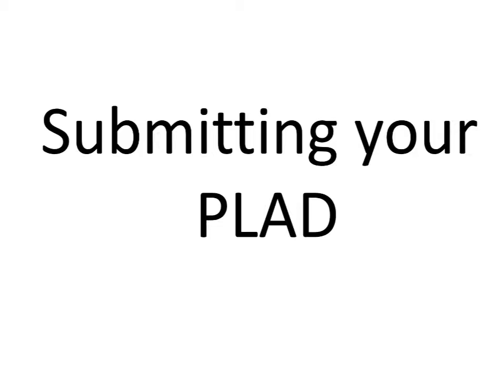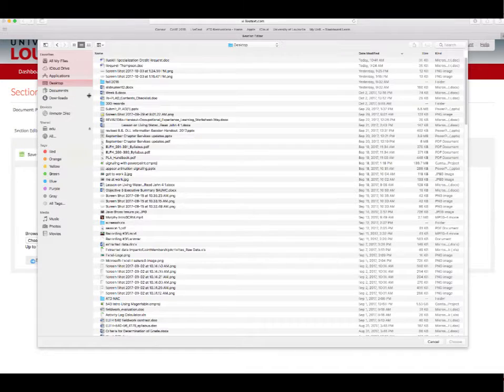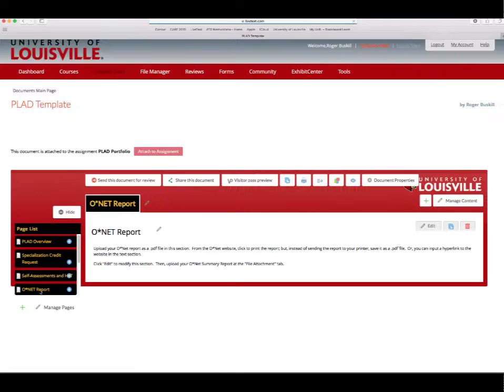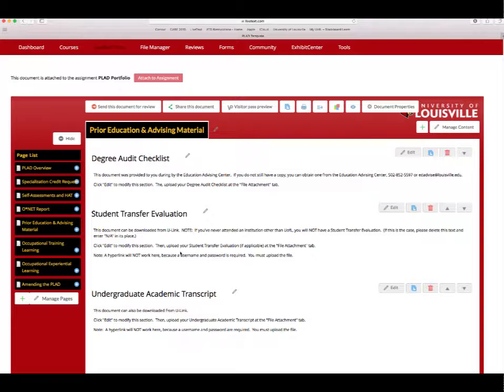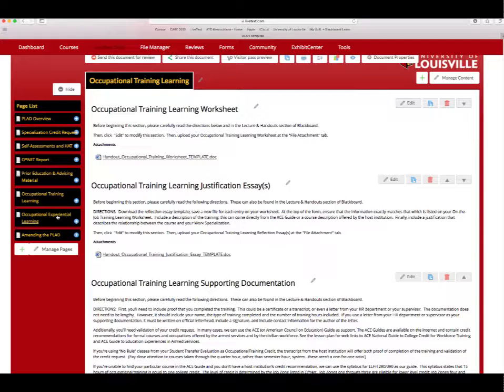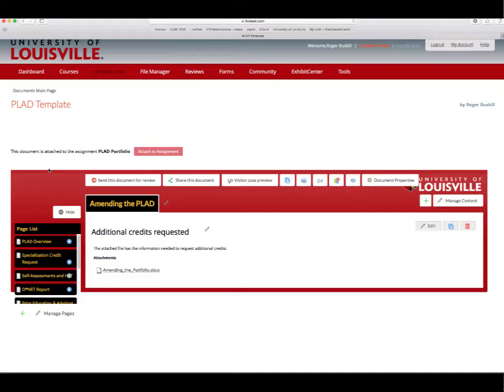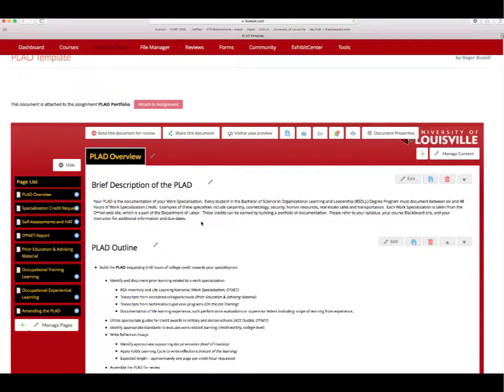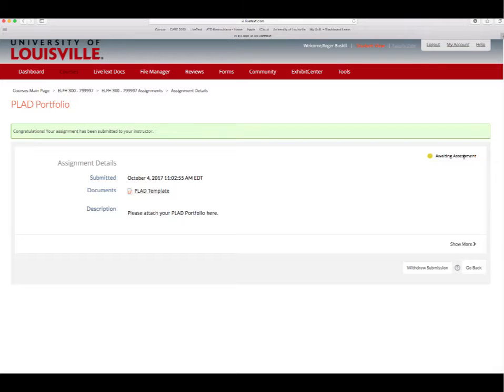ELFH 300 PLAD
Table of Contents:

00:00 - Submitting your PLAD
00:07 - Submitting your PLAD
00:15 - Submitting your PLAD